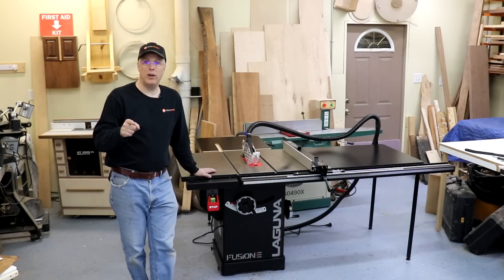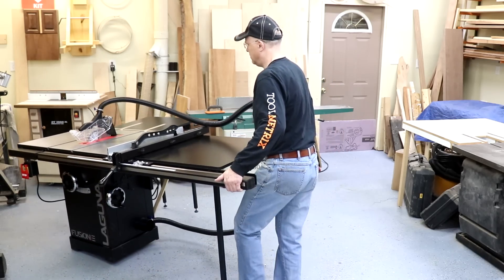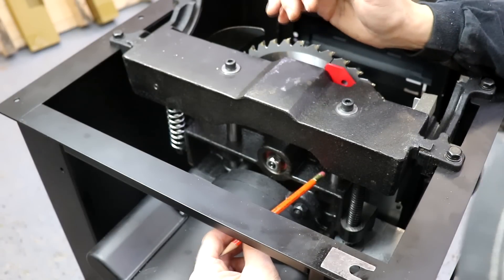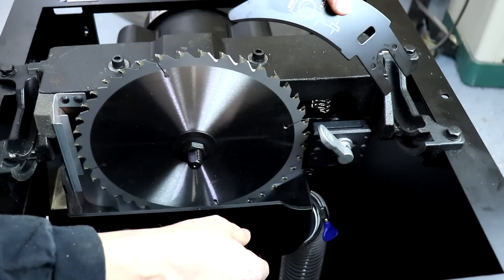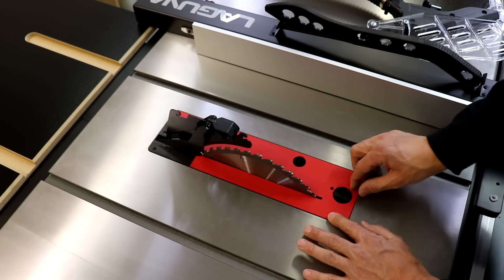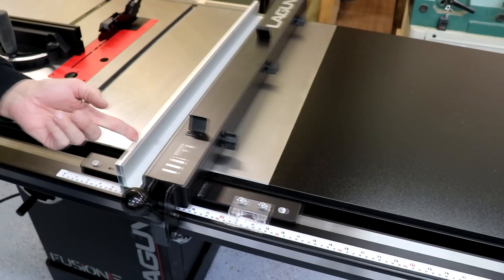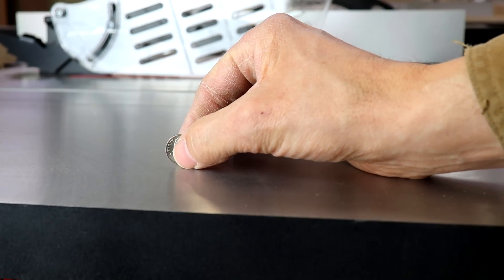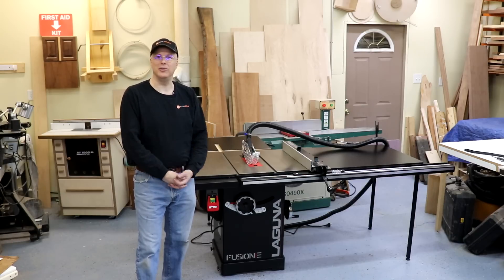Laguna Fusion F3 Table Saw Deep Dive Exam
Laguna has recently redesigned their Fusion F3 table saw with improved dust collection, trunnions and more.  Laguna provided a demo unit of this saw for evaluation purposes. Here I take a in-depth look at the features of this cabinet saw, make some test cuts, and share some observations.